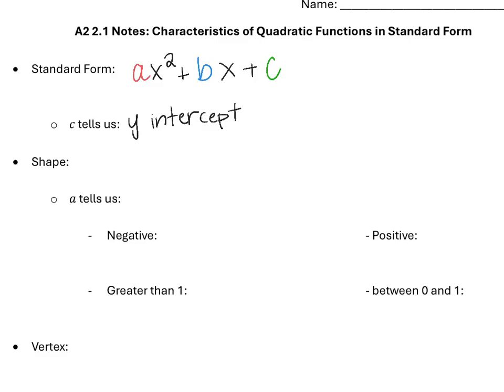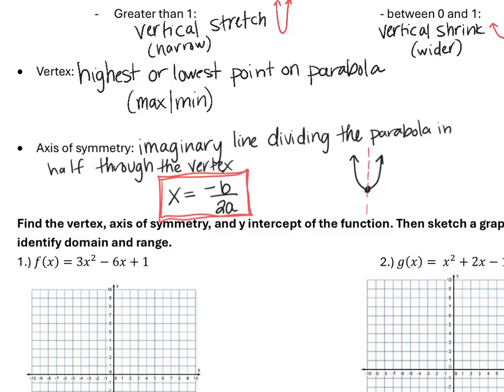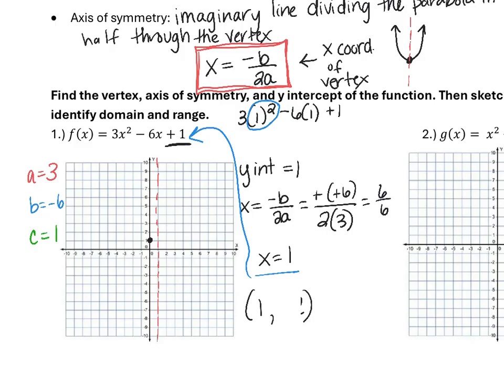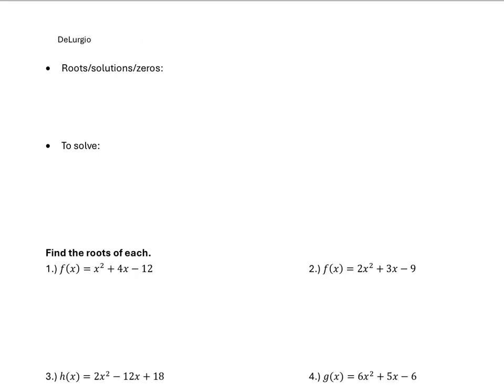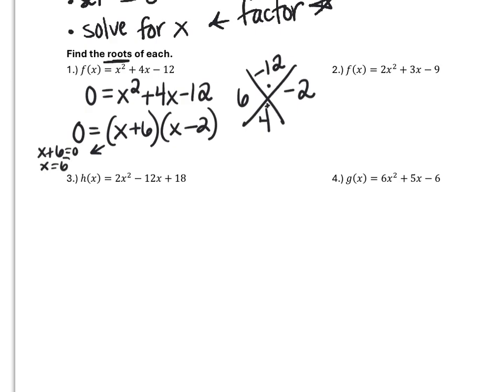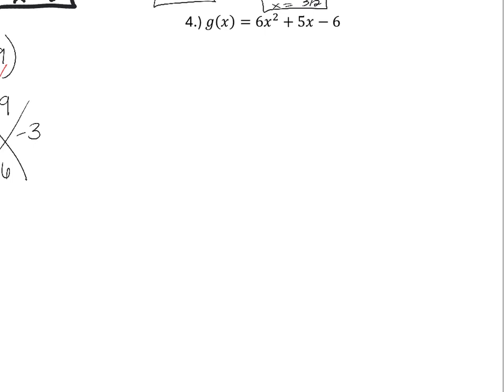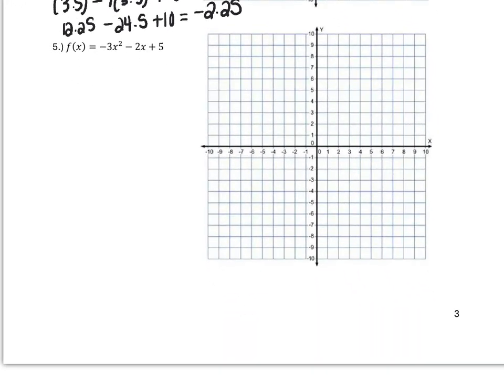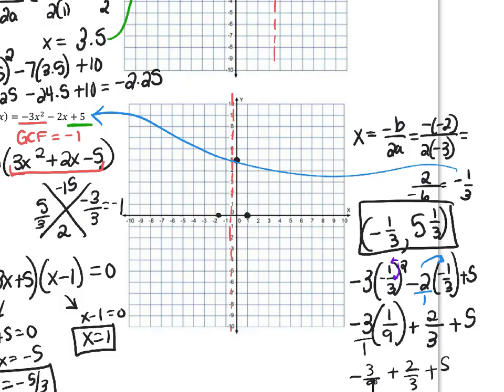A2 2.1 Standard Form of Quadratics